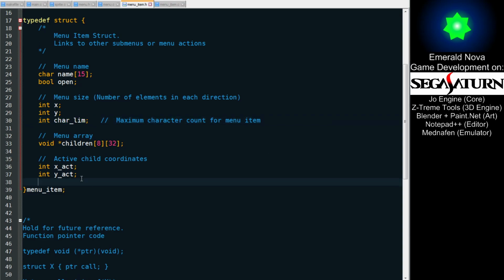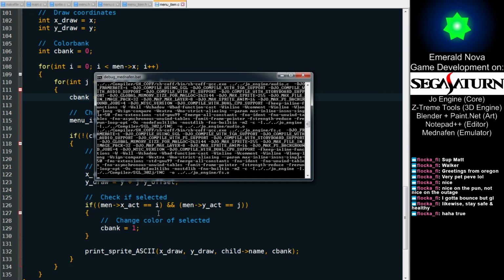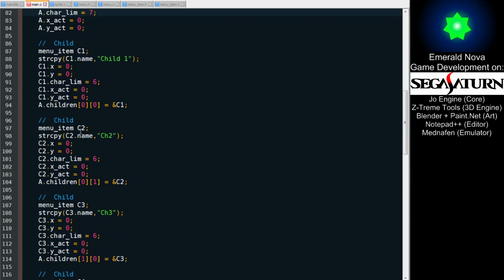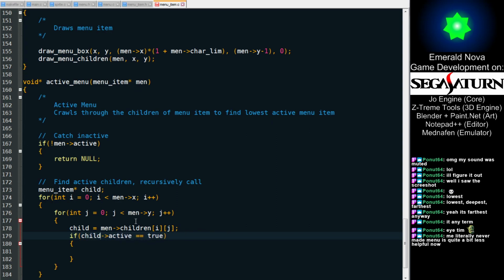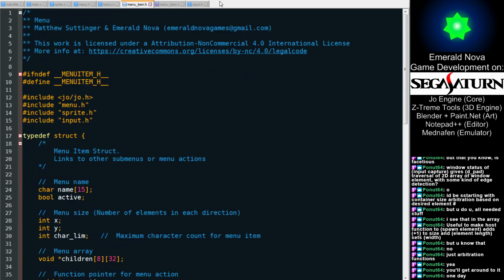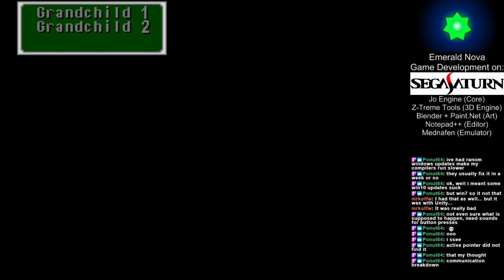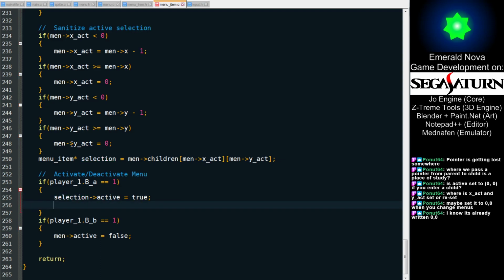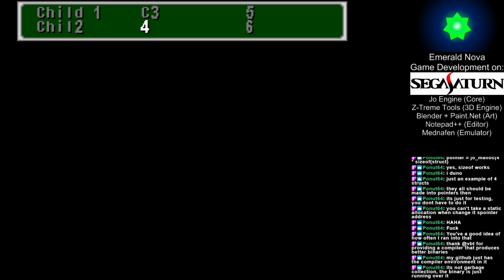[Sega Saturn Programming] JRPG Menu Part 1b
I manage to get menus and submenus to answer each other once I solve the memory corruption problem.